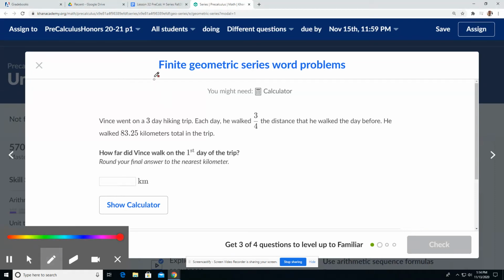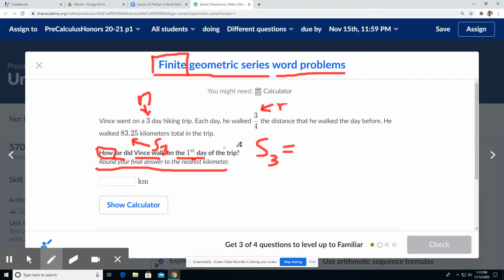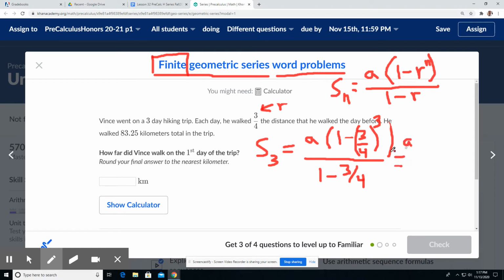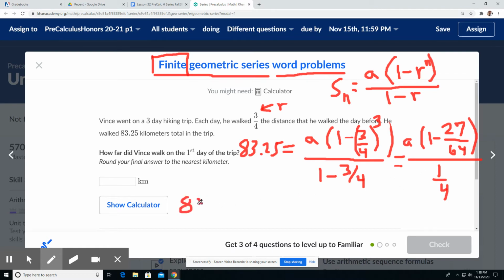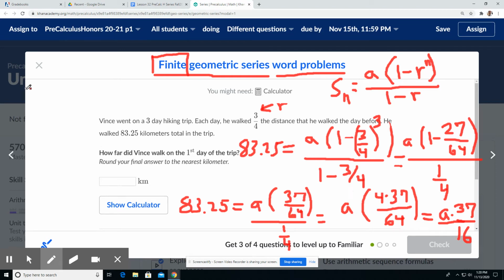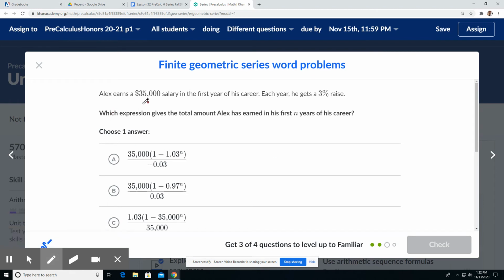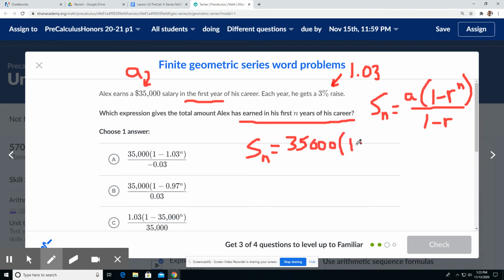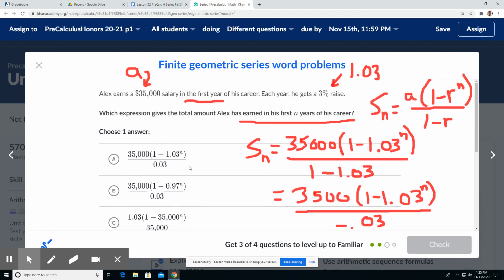L32b PreCalcH Finite geometric series word problems